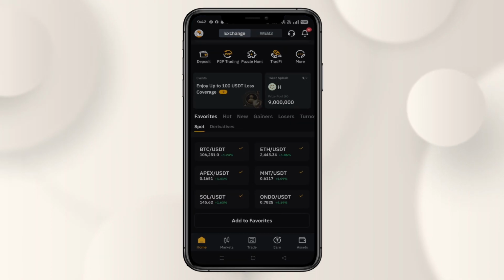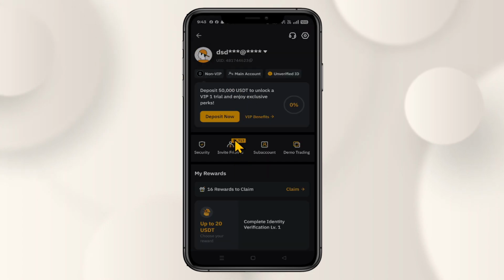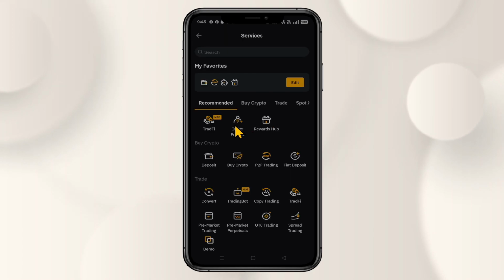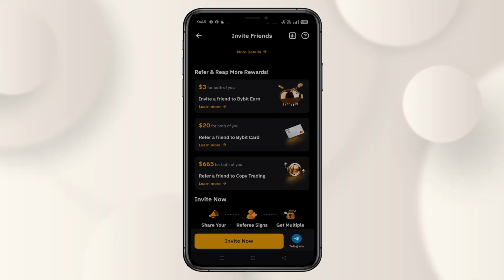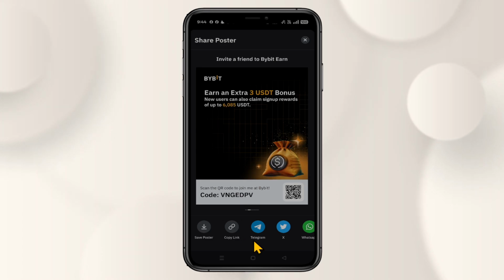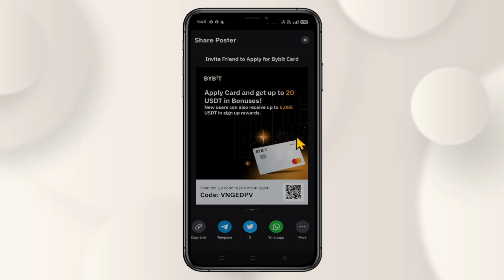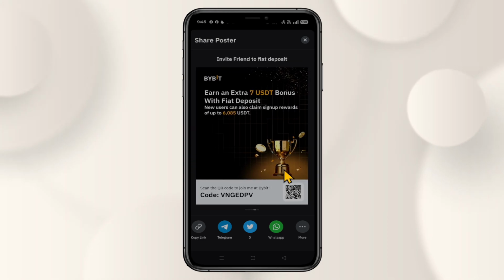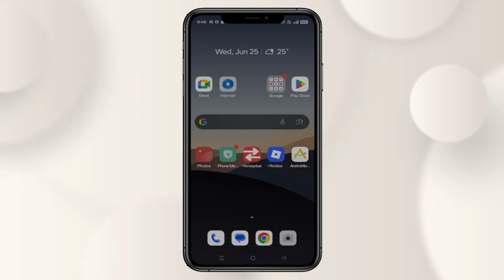How to Invite Friends on Bybit to Get Rewards 2025?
Want to earn bonuses while helping your friends start trading? This tutorial shows you how to invite friends on the Bybit app and earn exciting rewards through their referral program.

💰 Earn rewards when your friends sign up and trade